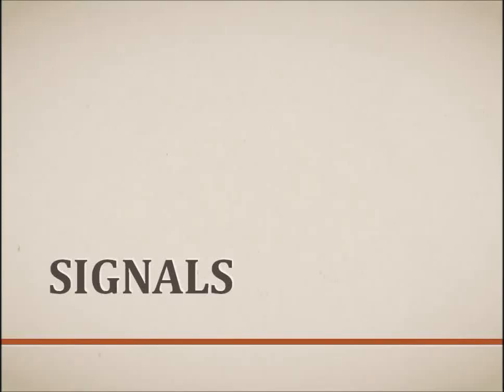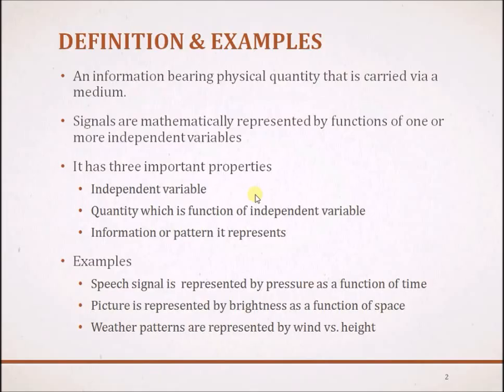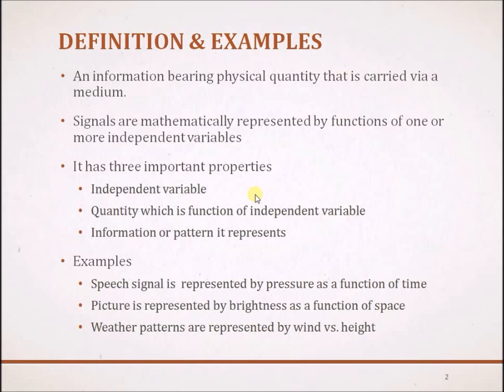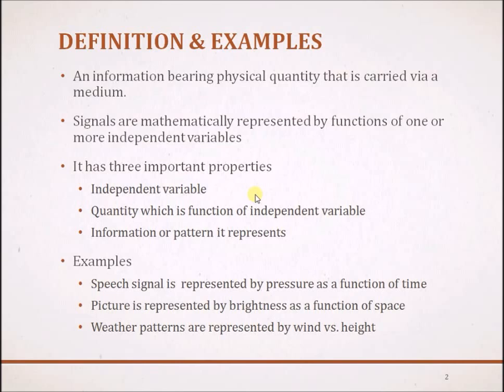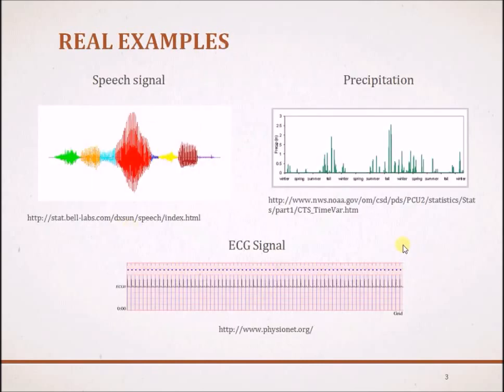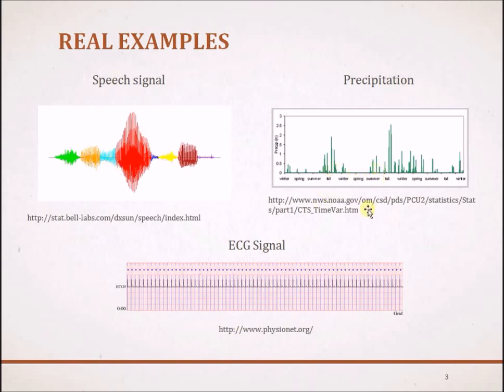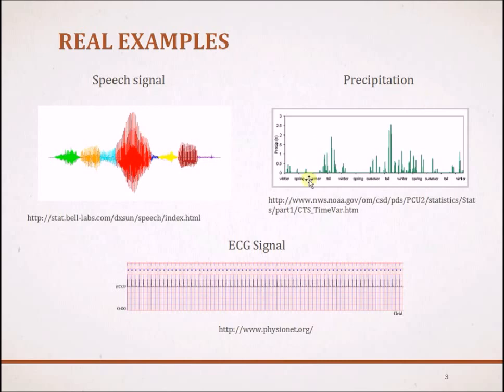Definition of Signals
A simple definition and examples of signals